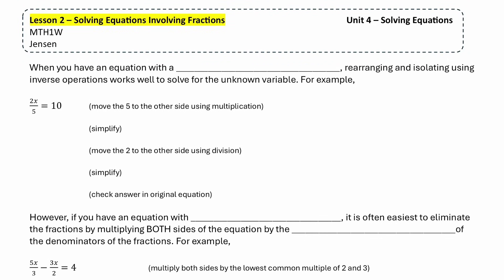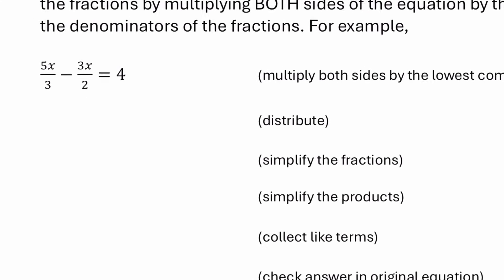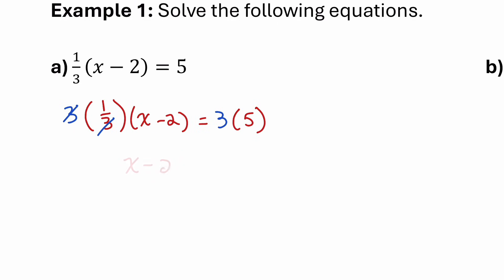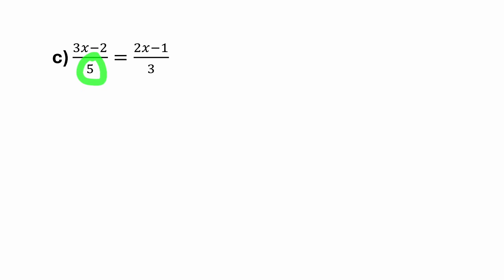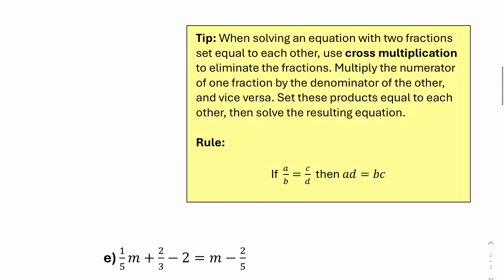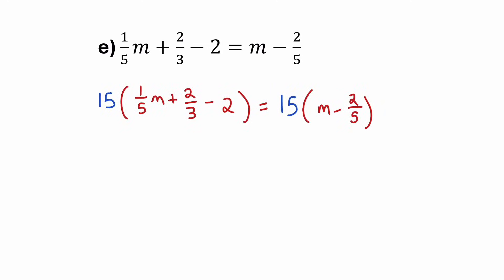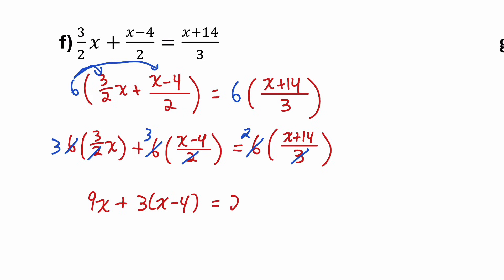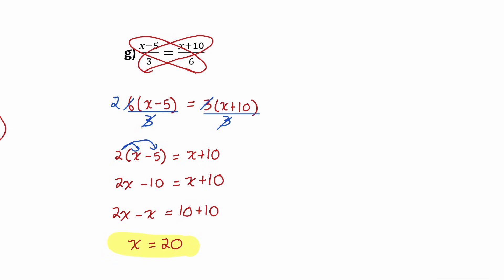Solving Equations Involving Fractions | math 9 | jensenmath.ca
In this Grade 9 MTH1W lesson, you’ll learn how to solve equations involving fractions by eliminating the fractions first. The main strategy is to multiply both sides of the equation by the lowest common multiple (LCM) of all denominators, which clears the fractions and simplifies the equation.

We’ll also look at the cross-multiplication shortcut, when it applies, and explain why it works so you understand the math behind the method—not just the steps.

This lesson focuses on building strong algebra foundations and avoiding common fraction mistakes.

Topics covered in this video:

Solving equations with a single fraction

Solving equations with multiple fractions

Finding and using the LCM to eliminate fractions

Applying cross multiplication correctly

Solving the resulting linear equations

Timestamps:
0:00 – Solving equations with a single fraction
2:23 – Solving equations with multiple fractions
4:42 – Example 1a
6:06 – Example 1b
7:47 – Example 1c
11:12 – Example 1d
13:16 – Example 1e
15:21 – Example 1f
17:31 – Example 1g

Practice questions and additional resources are available at jensenmath.ca.